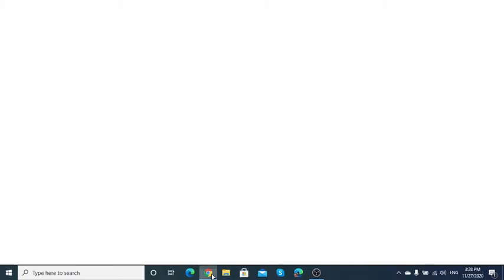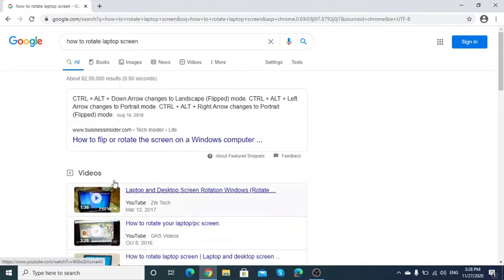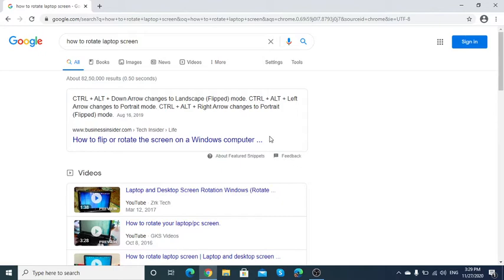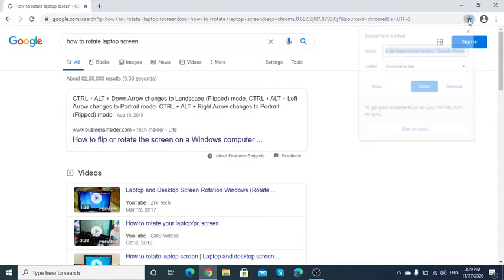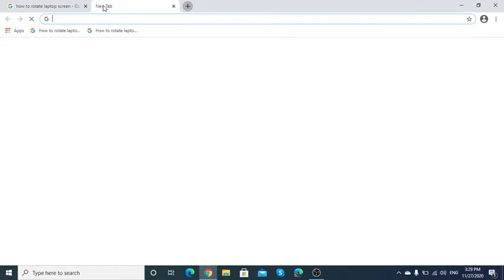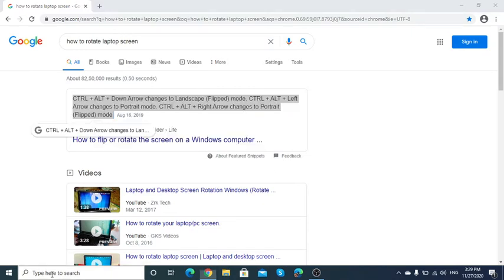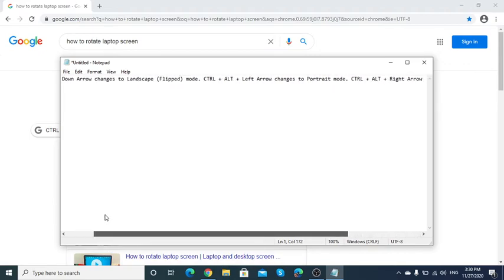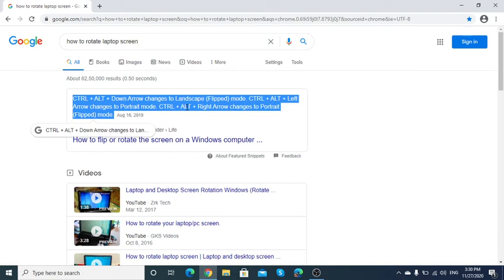Rotate Laptop Screen: How to Rotate Laptop screen on Windows 10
Hi Guys,🤗
In this video I am going to show that how to rotate laptop screen on windows 10. Watch this video and you will be able to see your screen clearly if you have an exam or your child has school everyday and he/she is not able to see the screen, so instead of shouting in the class, you can rotate your laptop screen instead. Also please share it to your friends so that they will learn something new. If you are unable to share it, I will put the link below and then you can copy it.